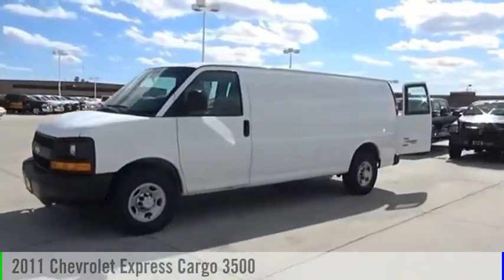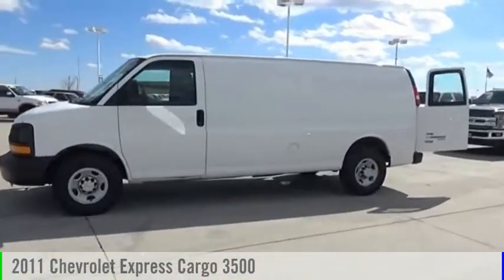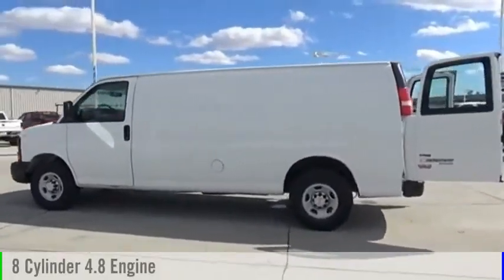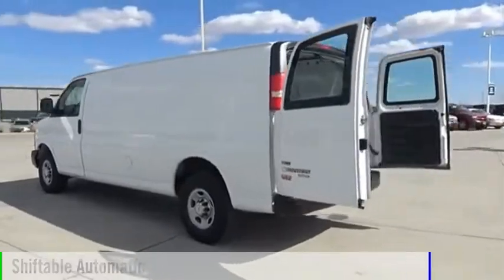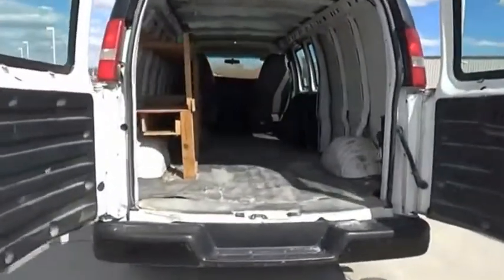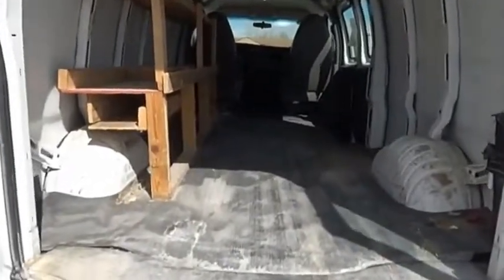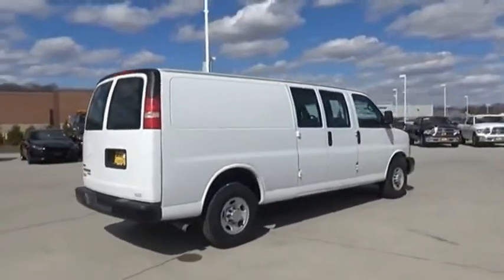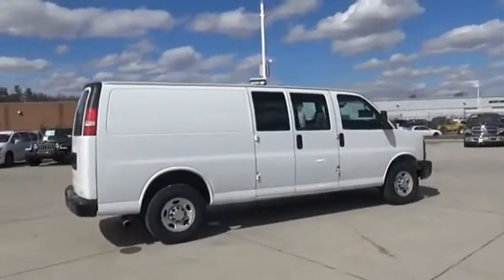2011 Chevrolet Express Cargo Iowa City IA DT2529A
2011 Chevrolet Express Cargo 3500

Deery Chrysler
651 Hwy. 1 West